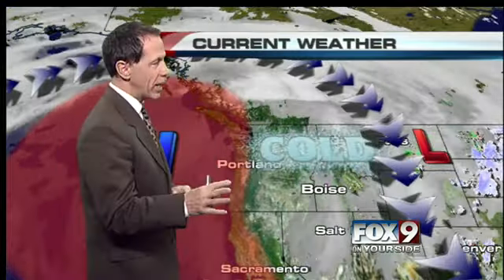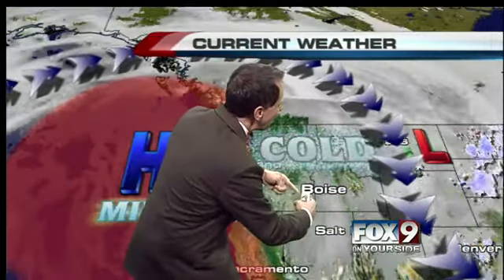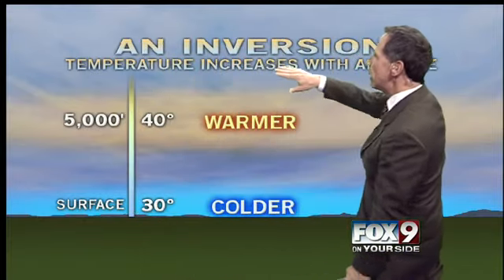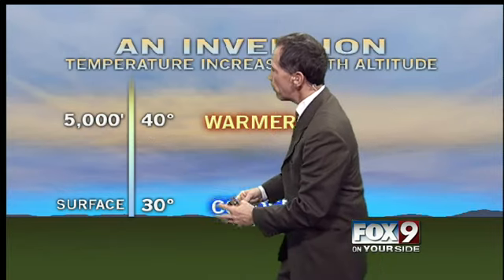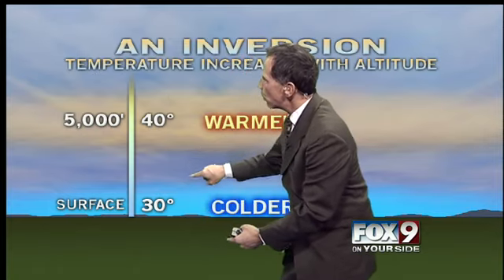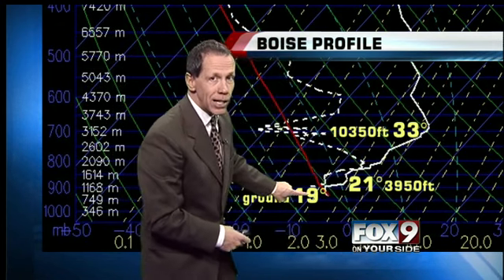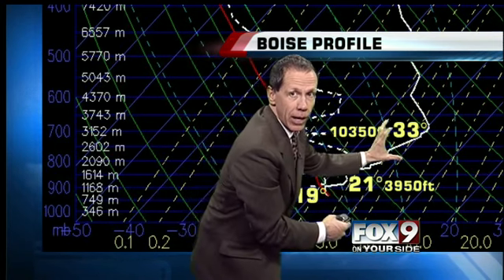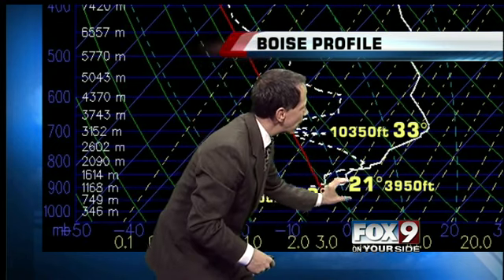What causes an inversion and how can pollution affect our weather?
Two great questions from our 6th grade weather whiz kids from Riverside Elementary.